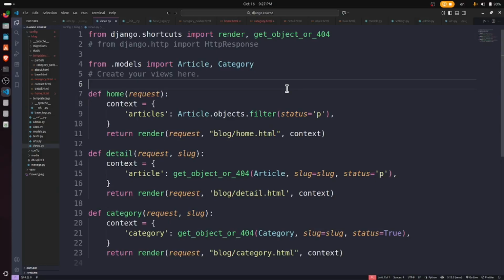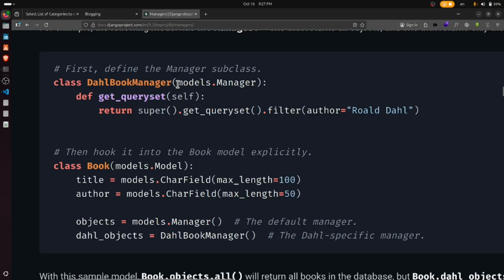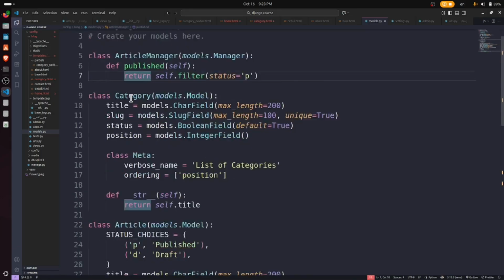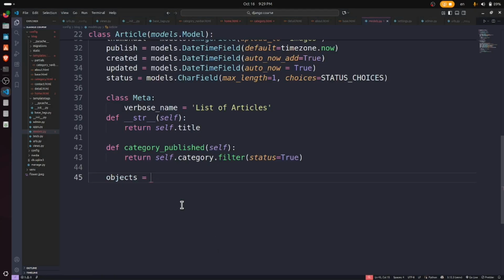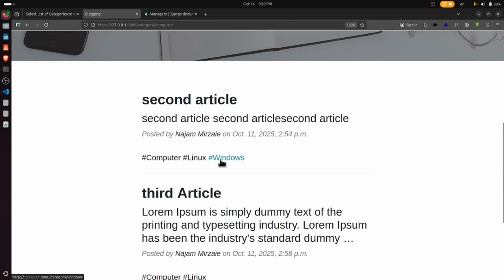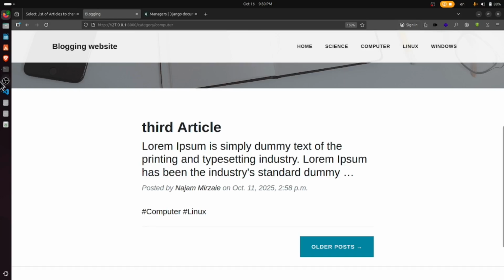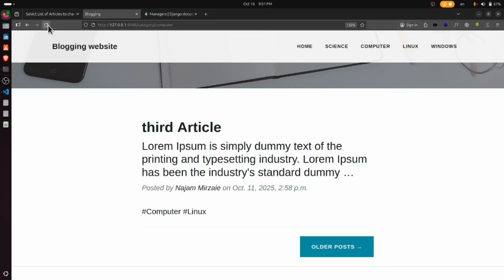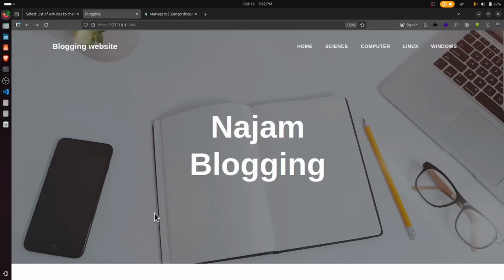Managers in Django | Custom QuerySets & Model Managers Explained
📝 Description:

In this video, we’ll dive into Django Managers, one of the most powerful features of Django’s ORM. You’ll learn how to create and use custom model managers and querysets to make your database queries cleaner, reusable, and more efficient.

In This Video, You’ll Learn:

What are Managers in Django

The difference between default and custom managers

How to create your own manager classes

Using models.Manager() and custom QuerySets

Practical examples of filtering and organizing data with managers

By the end of this tutorial, you’ll understand how Django Managers work and how to use them to make your models smarter and more flexible.

📺 Full Django Course Playlist: (Add your playlist link here)